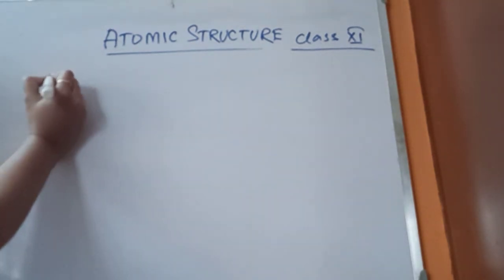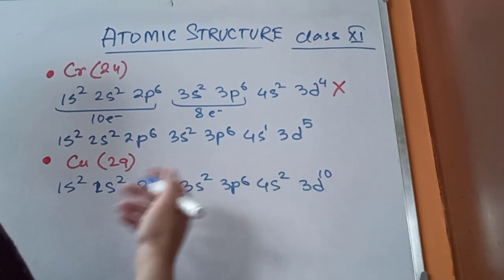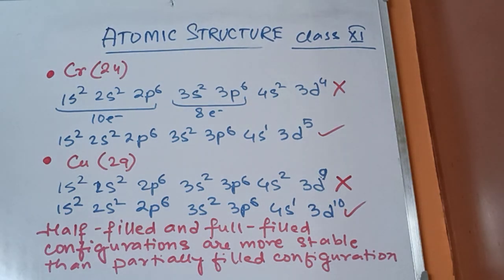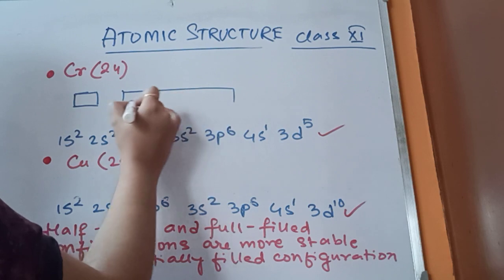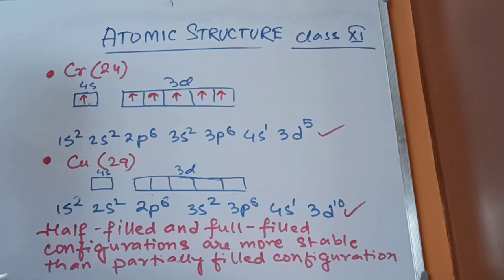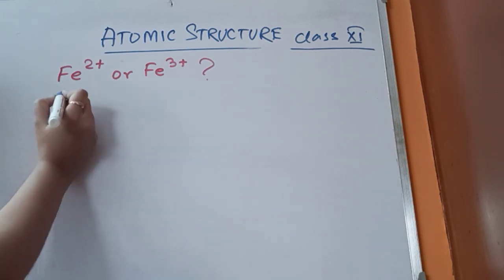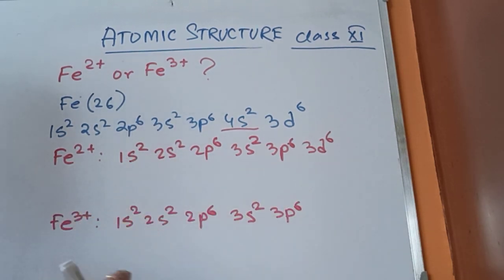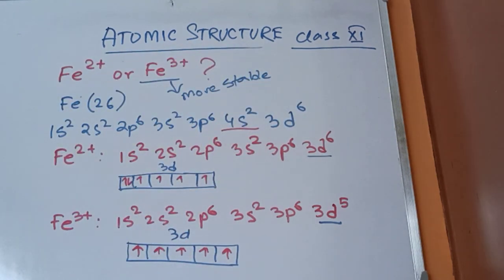Class 11 (2021 batch) Chemistry (Atomic structure) part-14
Torsha ma'am